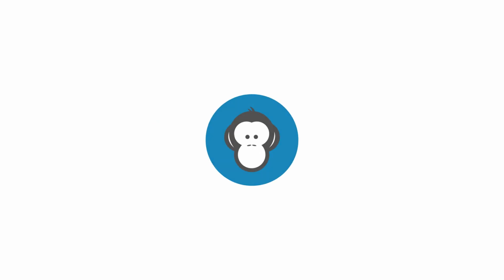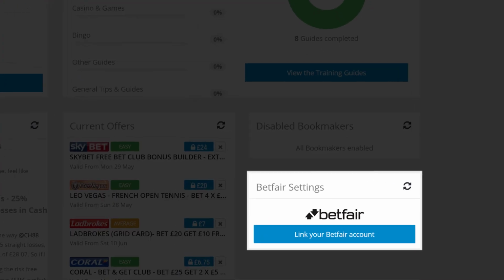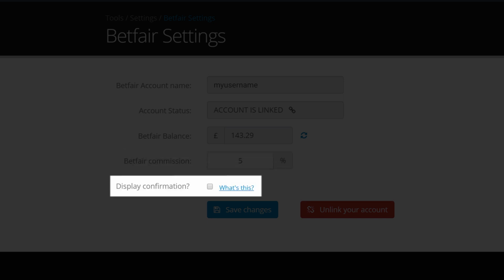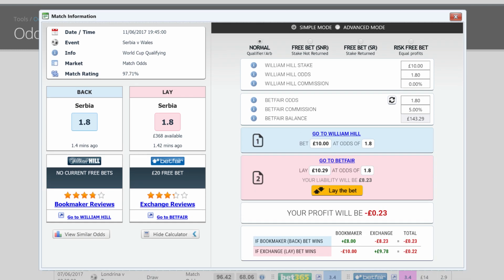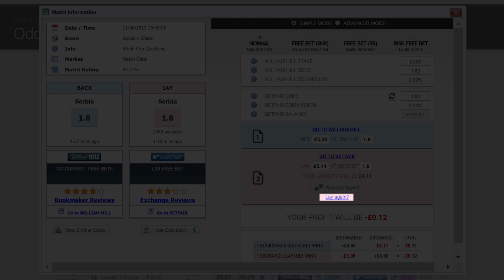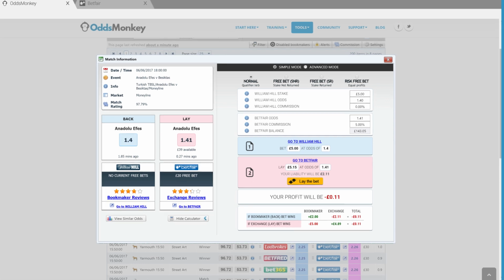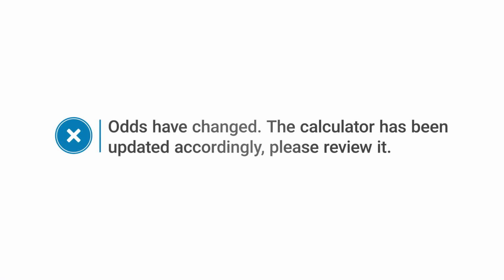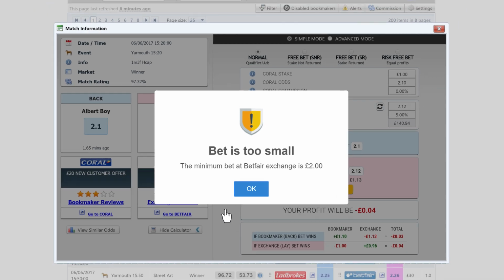Introducing the Oddsmonkey + Betfair Integration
What is Betfair Integration?

We've teamed up with exchange giant, Betfair to bring you an integration tool which speeds everything up.

Alongside Betfair, we've developed the first matched betting tool that means bets can be placed directly at the exchange. Without needing to leave OddsMonkey or even log in to Betfair.